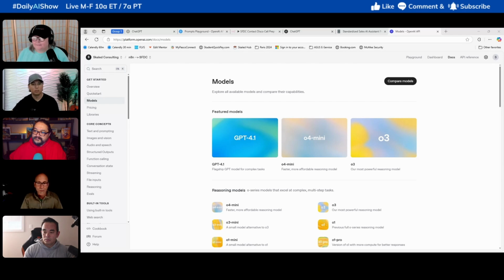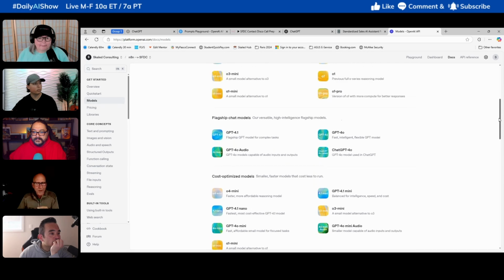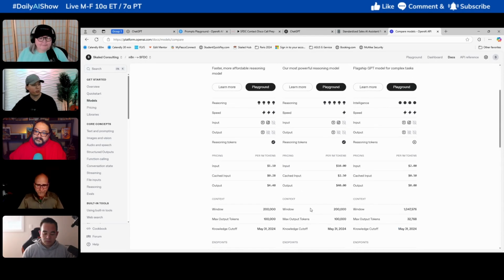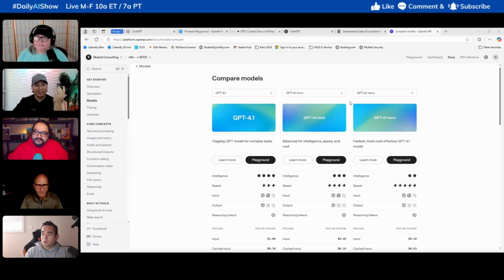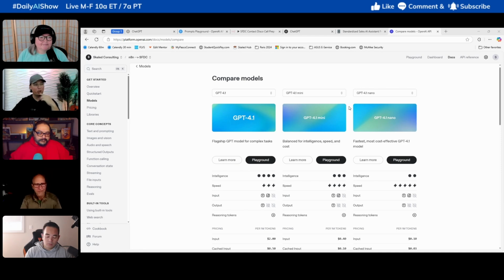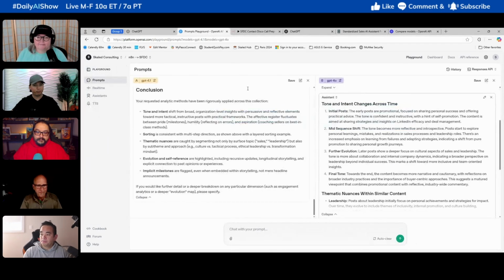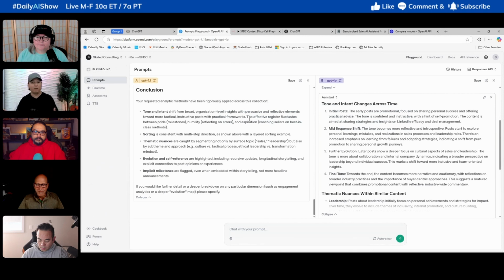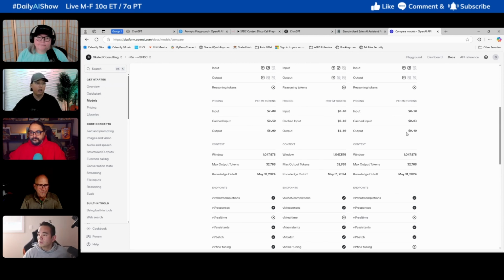When to use OpenAI's latest models: 4.1, o3, and o4-mini (Ep. 444)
Want to keep the conversation going?
Join our Slack community at dailyaishowcommunity.com

Intro
With OpenAI dropping 4.1, 4.1 Mini, 4.1 Nano, O3, and O4-Mini, it’s been a week of nonstop releases. The Daily AI Show team unpacks what each of these new models can do, how they compare, where they fit into your workflow, and why pricing, context windows, and access methods matter. This episode offers a full breakdown to help you test the right model for the right job.

The new OpenAI models include 4.1, 4.1 Mini, 4.1 Nano, O3, and O4-Mini. All have different capabilities, pricing, and access methods.

4.1 is currently only available via API, not inside ChatGPT. It offers the highest context window (1 million tokens) and better instruction following.

O3 is OpenAI’s new flagship reasoning model, priced higher than 4.1 but offers deep, agentic planning and sophisticated outputs.

The model naming remains confusing. OpenAI admits their naming system is messy, especially with overlapping versions like 4.0, 4.1, and 4.5.

4.1 models are broken into tiers: 4.1 (flagship), Mini (mid-tier), and Nano (lightweight and cheapest).

Mini and Nano are optimized for specific cost-performance tradeoffs and are ideal for automation or retrieval tasks where speed matters.

Claude 3.7 Sonnet and Gemini 2.5 Pro were referenced as benchmarks for comparison, especially for long-context tasks and coding accuracy.

Beth emphasized prompt hygiene and using the model-specific guides that OpenAI publishes to get better results.

Jyunmi walked through how each model is designed to replace or improve upon prior versions like 3.5, 4.0, and 4.5.

Karl highlighted client projects using O3 and 4.1 via API for proposal generation, data extraction, and advanced analysis.

The team debated whether Pro access at $200 per month is necessary now that O3 is available in the $20 plan. Many prefer API pay-as-you-go access for cost control.

Brian showcased a personal agent built with O3 that created a complete go-to-market course, complete with a dynamic dashboard and interactive progress tracking.

The group agreed that in the future, personal agents built on reasoning models like O3 will dynamically generate learning experiences tailored to individual needs.

The idea of running your own model advisor agent to help select the right LLM was tested live, but the results showed that most models still rely on outdated info or miss newer names unless explicitly primed.

Timestamps & Topics
00:01:00 🧠 Intro to the wave of OpenAI model releases

00:02:16 📊 OpenAI’s model comparison page and context windows

00:04:07 💰 Price comparison between 4.1, O3, and O4-Mini

00:05:32 🤖 Testing models through Playground and API

00:07:24 🧩 Jyunmi breaks down model replacements and tiers

00:11:15 💸 O3 costs 5x more than 4.1, but delivers deeper planning

00:12:41 🔧 4.1 Mini and Nano as cost-efficient workflow tools

00:16:56 🧠 Testing strategies for model evaluation

00:19:50 🧪 TypingMind and other tools for testing models side-by-side

00:22:14 🧾 OpenAI prompt guide makes big difference in results

00:26:03 🧠 Carl applies O3 and 4.1 in live client projects

00:29:13 🛠️ API use often more efficient than Pro plan

00:33:17 🧑‍🏫 Brian demos custom go-to-market course built with O3

00:39:48 📊 Progress dashboard and course personalization

00:42:08 🔁 Persistent memory, JSON state tracking, and session testing

00:46:12 💡 Using GPTs for dashboards, code, and workflow planning

00:50:13 📈 Custom GPT idea: using LinkedIn posts to reverse-engineer insights

00:52:38 🏗️ Real-world use cases: construction site inspections via multimodal models

00:56:03 🧠 Tip: use models to first learn about other models before choosing

00:57:59 🎯 Final thoughts: ask harder questions, break your own habits

01:00:04 🔧 Call for more demo-focused “Be About It” shows coming soon

01:01:29 📅 Wrap-up: Biweekly recap tomorrow, conundrum on Saturday, newsletter Sunday

The Daily AI Show Co-Hosts: Jyunmi Hatcher, Andy Halliday, Beth Lyons, Brian Maucere, and Karl Yeh